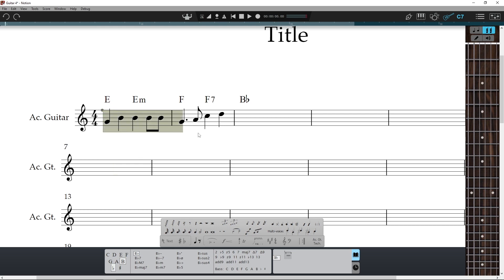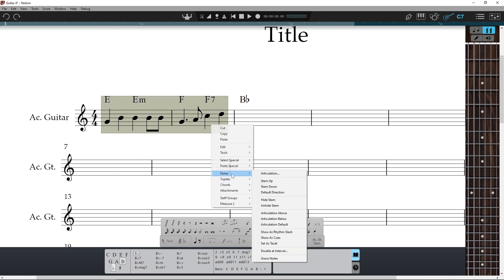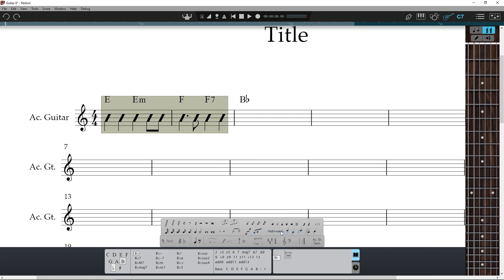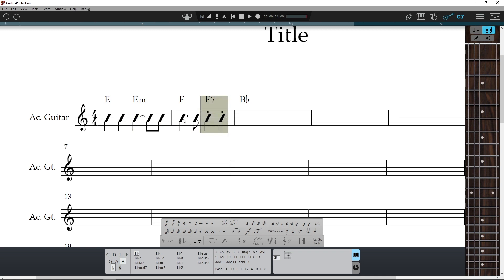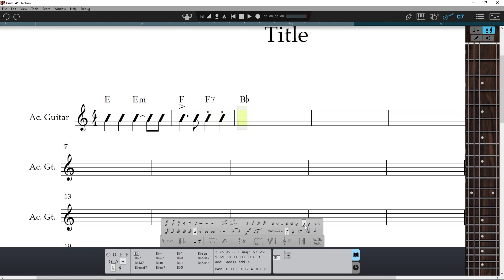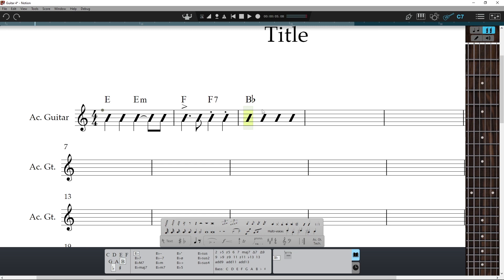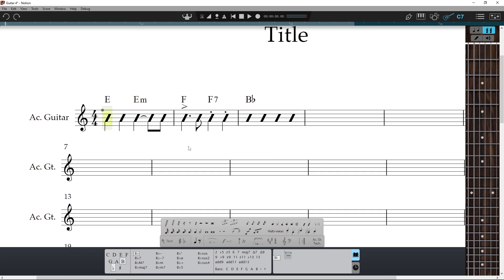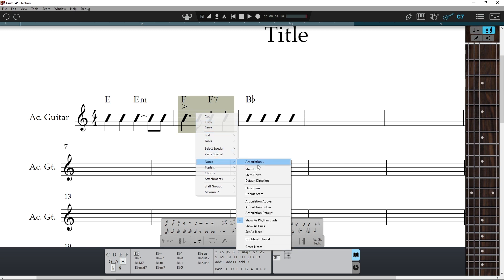Rhythm Slash Playback—PreSonus Notion in 90 Seconds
Want your chord symbols to play back, when using rhythm slashes? Here’s how.